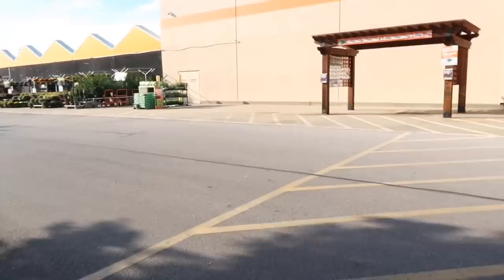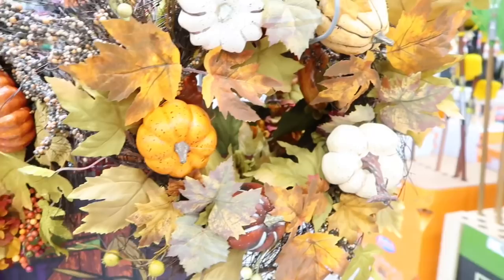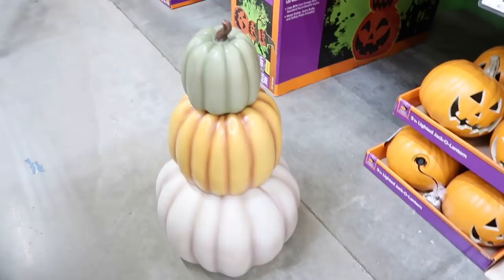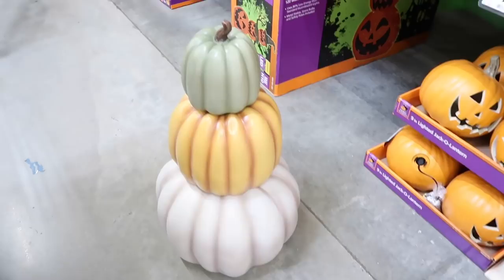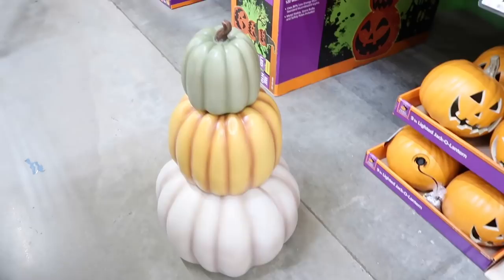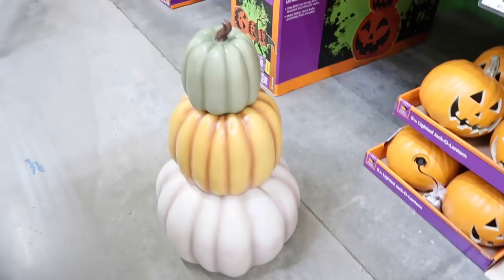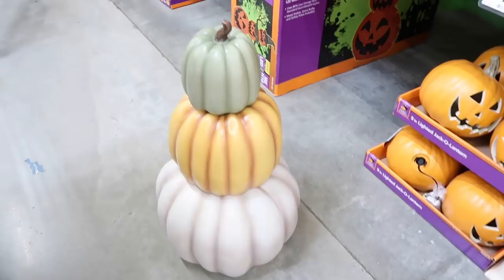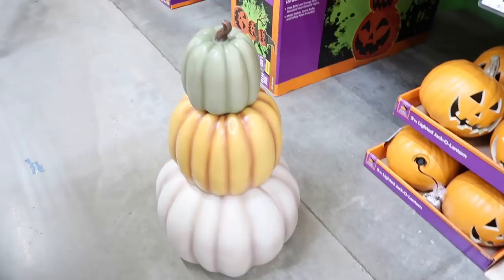HOW TO DECORATE YOUR FRONT DOOR FOR FALL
Shop with me as I shop and decorate our front door for fall! I absolutely love unique home decor and the color palette for my front door this year is amazing! Enjoy!
Home Depot Items Featured:
Stackable Pumpkins-

Front Door Color

Spray Paint- Weathered Steel
Mums & Pumpkins {Fresh}

❤️ SILVER PIPE & DRAPE HARDWARE (seen in video):
LL4L MAILING ADDRESS:
225 South Spurr Street
Florence, AL 35630

Melanie